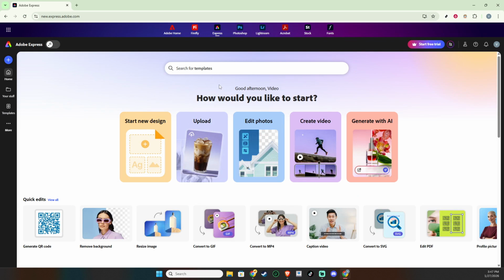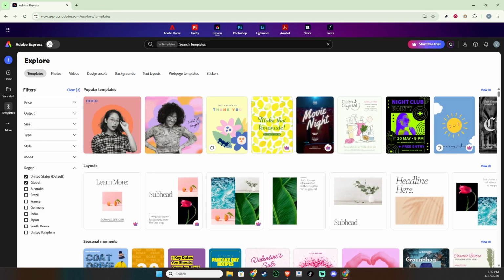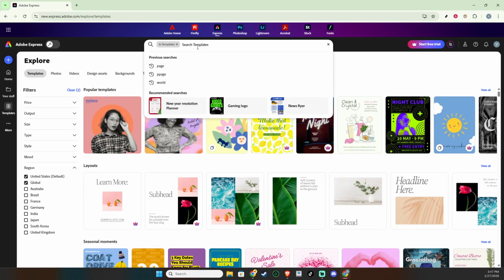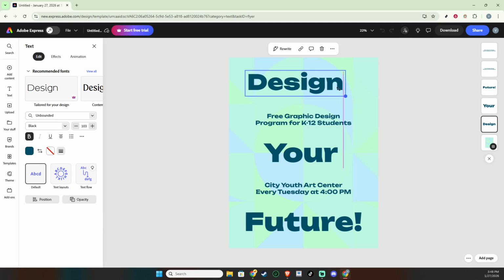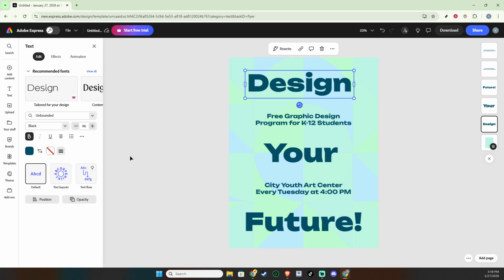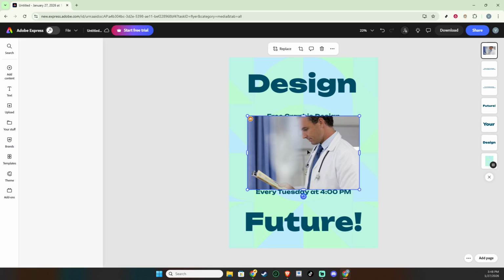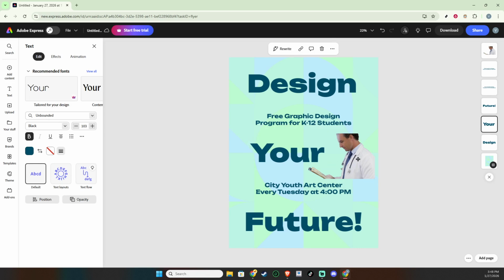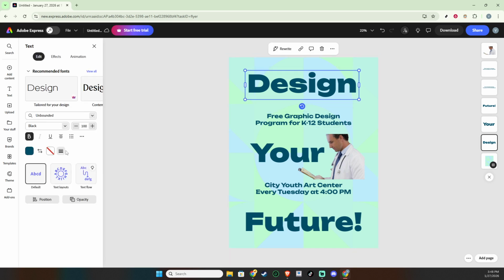How to Edit an Adobe Express Template [2026 Full Guide]